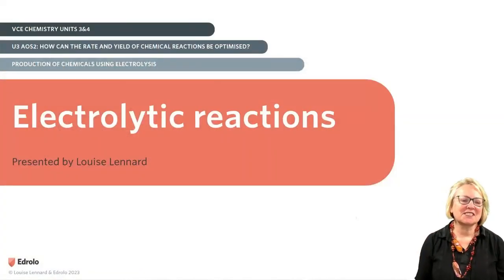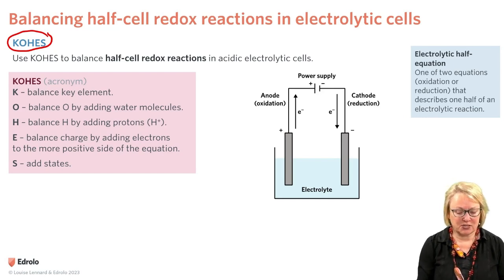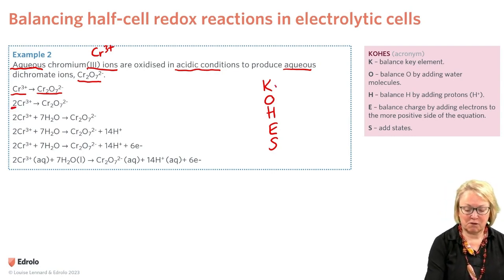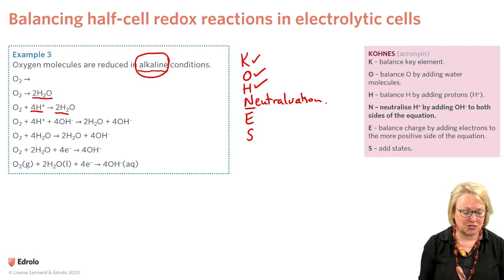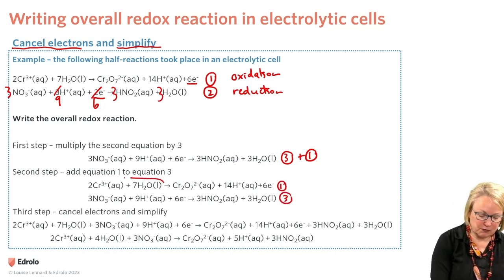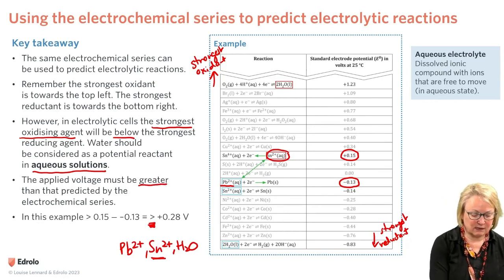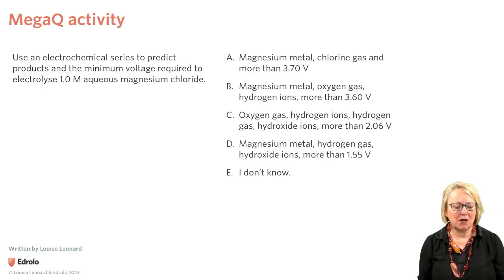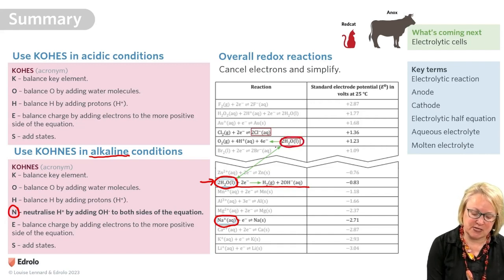6A Electrolytic reactions | VCE Chemistry 3&4 | Unit 3 AOS 2 | Edrolo Video